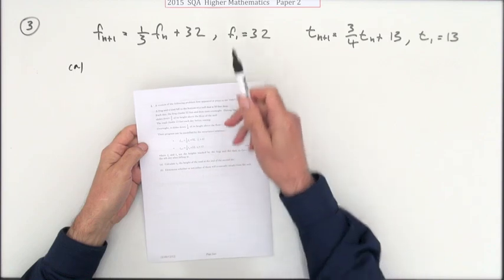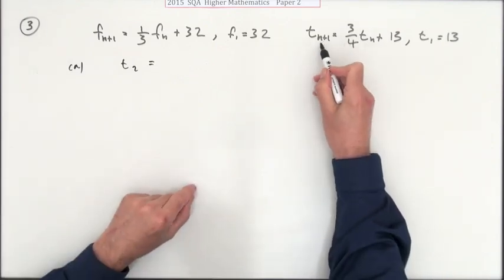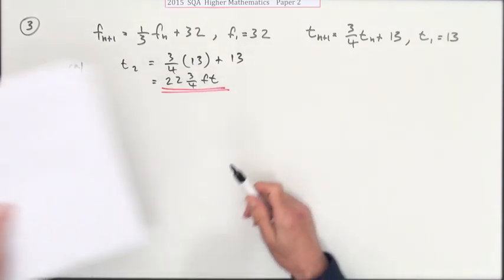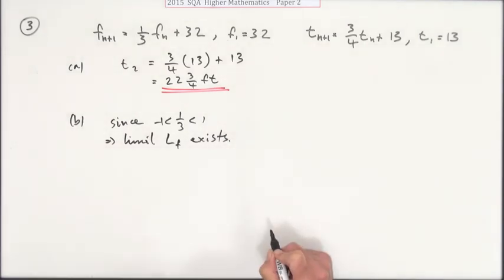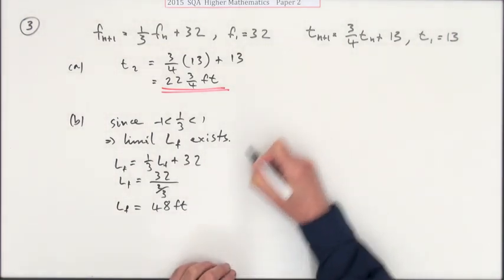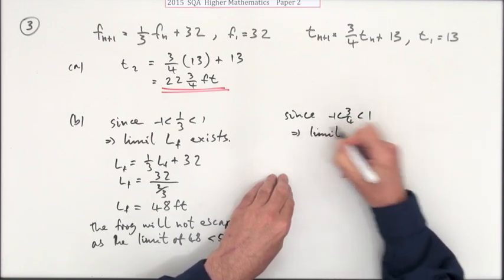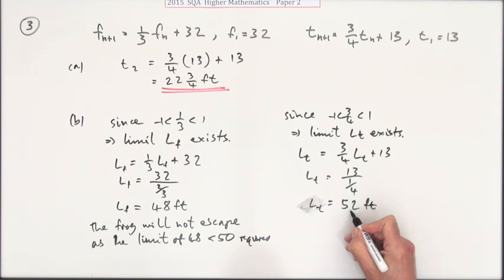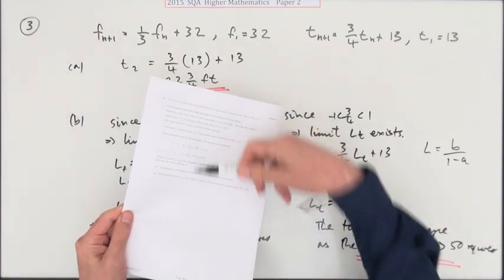2015 old Higher Mathematics paper 2 no. 3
There was a comment here about the actual time taken for the toad to escape. I replied to it, but it has gone now.
It was a valid point, and I'm wondering if in fact there will be a mark for also including this in the final statement :
The frog won't escape, the limit is less than 50ft so that is the end of that.
The toad COULD escape as the limit is over 50ft, so that the toad will exceed 50ft after a certain number of days. However if that number of days exceeds the reasonable lifespan of a toad then it would not escape. Now the sequence converges fairly quickly, and exceeds 50ft on the 12th day.
But I'm wondering if the statement that it will escape should also  be backed up with the day on which it finally gets out. It's a calculator paper so it takes very little time to find it. Start with 13, then enter "0.75*ans + 13", and 11 presses of "=" gives the result.